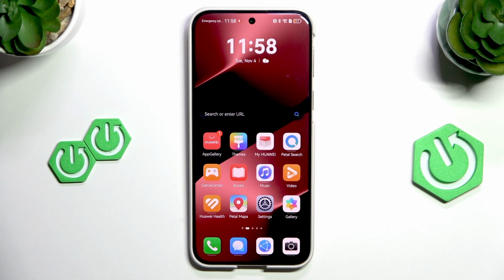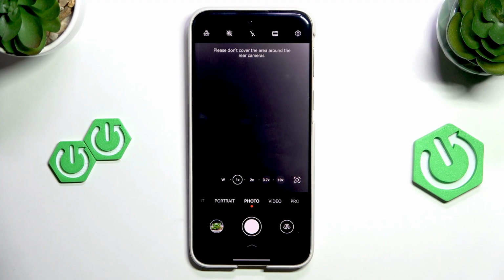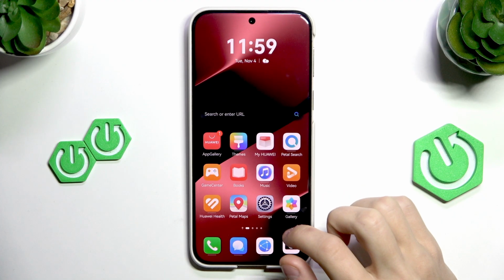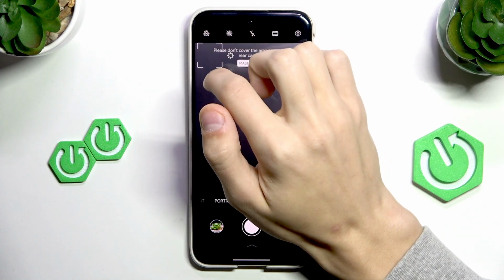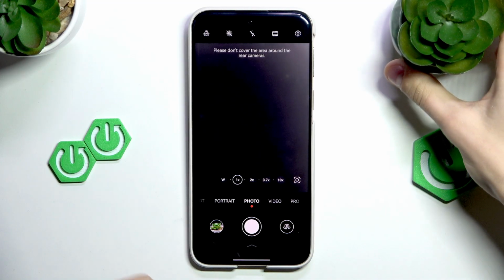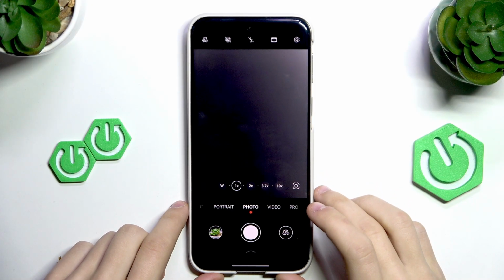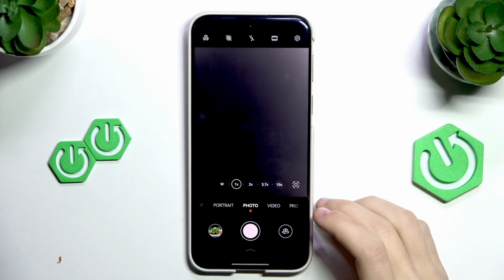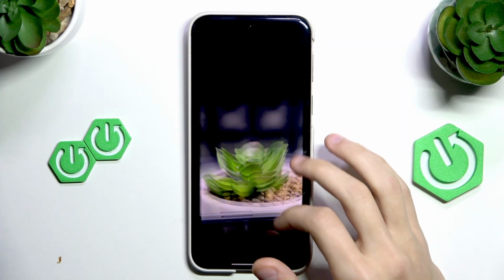HUAWEI Pura 80 Ultra – How to Use AI Scene Recognition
In this video I show how to use AI scene recognition on the HUAWEI Pura 80 Ultra camera. You will learn what AI scene recognition (Master AI) does, how to enable it in the Camera app, and how it automatically detects subjects like plants, food, or landscapes and adjusts exposure, color, and focus to improve your shots. Follow the simple steps shown and watch the live demo with a plant to see the before/after difference and tips for better results.

How to enable AI scene recognition on HUAWEI Pura 80 Ultra?
How to use AI scene recognition on HUAWEI Pura 80 Ultra to improve photos?
How to find the Master AI option in HUAWEI Pura 80 Ultra camera app?

0:00 Intro
0:09 What AI scene recognition does
0:27 Examples of detected scenes (plant, food, landscape)
0:42 How to enable Master AI in the Camera app
0:54 Live demo – pointing at a plant ("Greenery" label)
1:22 Before vs after comparison
1:48 Wrap up and tips